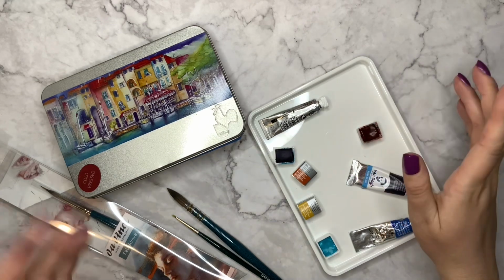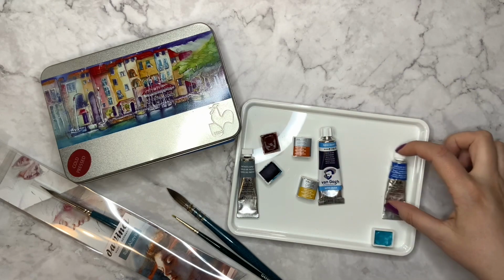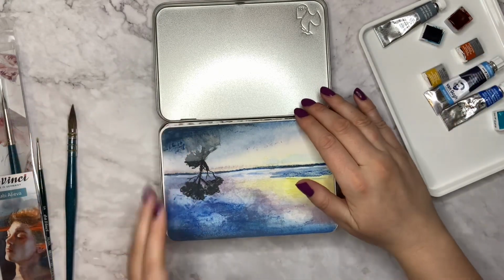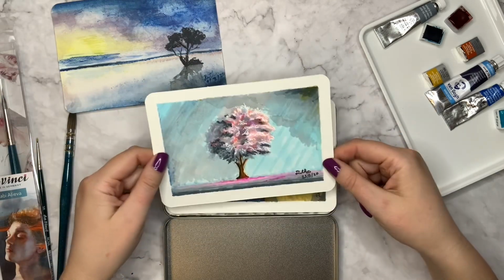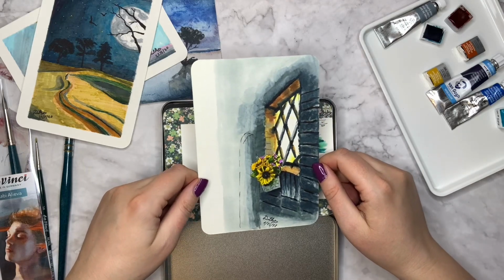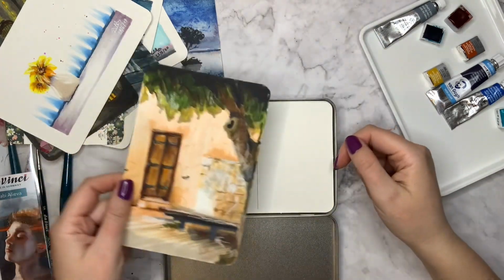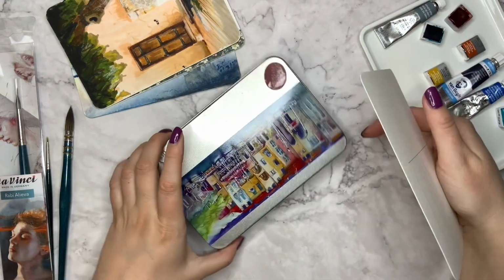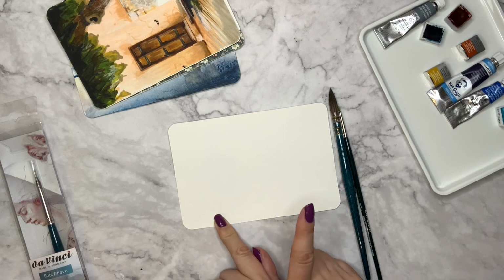Postcard watercolor painting and flip through some old mini painting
Hi guys, as I said in the video you can find couple of free watercolour tutorials on arthustle website and of course a lot of other interesting courses. Here is my version of this nice castle